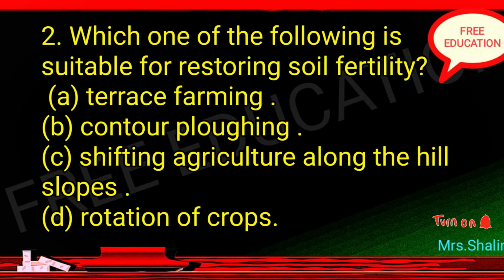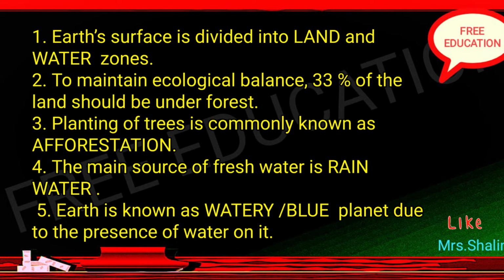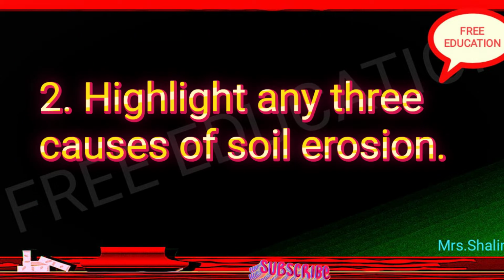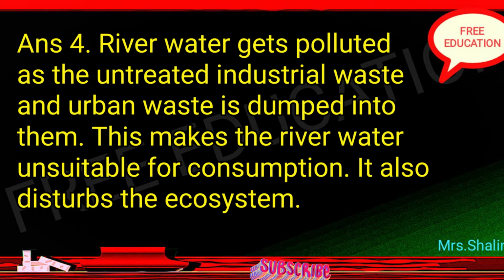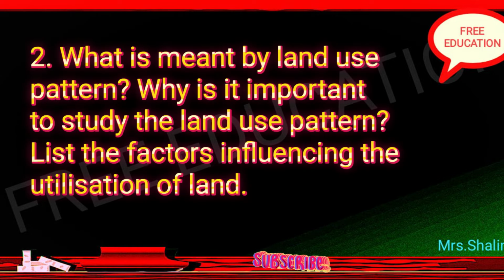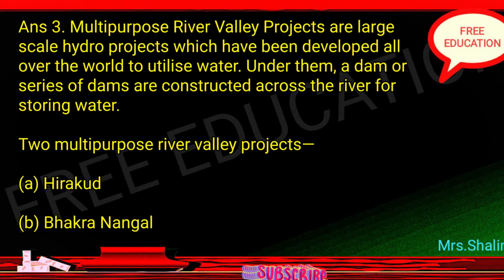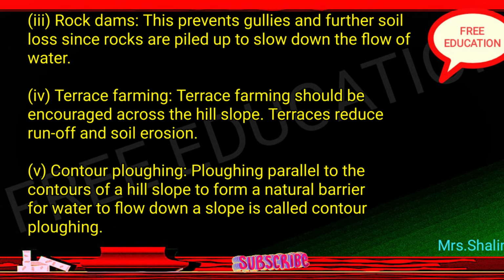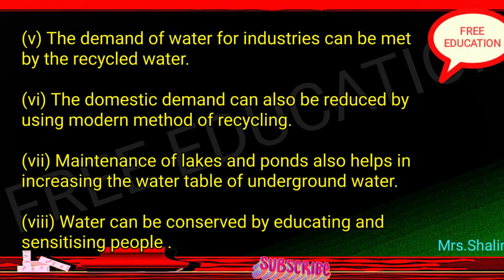CLASS -8 GEOGRAPHY- L.N.-2 LAND ,WATER AND SOIL#davschool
CLASS -8 SOCIAL SCIENCE . GEOGRAPHY- LESSON -2 NATURAL RESOURCES - LAND ,WATER AND SOIL#davschool ‎@FREE EDUCATION FOR DAV

We can help students to develop their personal
capabilities, interpersonal skills and capacity to understand and empathise with others. ... We can help them to  feel more empowered to make a difference and improve your own effectiveness.

   FOLLOW ME 🙏